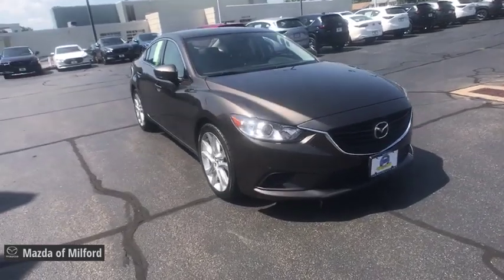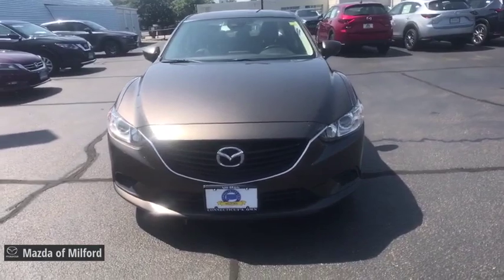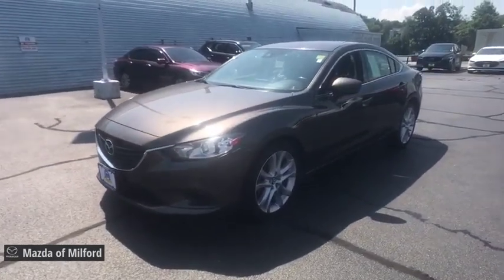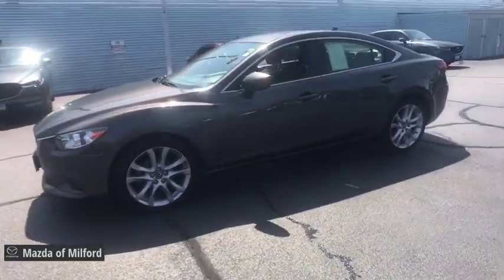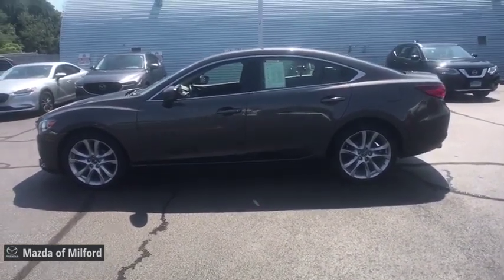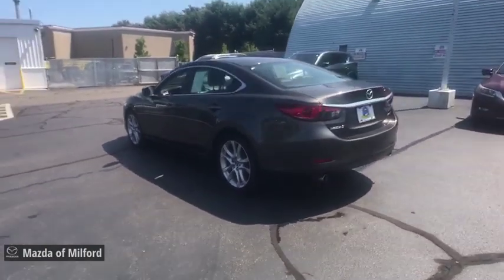2017 Mazda Mazda6 Milford, Danbury, Stamford, New Haven, Hamden 49794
Titanium Flash Mica Used 2017 Mazda Mazda6 available in Milford, Connecticut at Mazda of Milford. Servicing the Danbury, Stamford, New Haven, Hamden area.

Mazda of Milford
915 Boston Post Road

CARFAX One-Owner. Clean CARFAX.brbrbrCertified. Titanium 2017 Mazda Mazda6 Touring 4D Sedan FWD 6-Speed Automatic SKYACTIV-G 2.5L I4 DOHC 16V 26/35 City/Highway MPGbrbrMazda Certified Pre-Owned Details:brbr  * Limited Warranty: 12 Month/12,000 Mile (whichever comes first) after new car warranty expires or from certified purchase datebr  * Roadside Assistancebr  * Vehicle Historybr  * Warranty Deductible: $0br  * Powertrain Limited Warranty: 84 Month/100,000 Mile (whichever comes first) from original in-service datebr  * 160 Point Inspectionbr  * Transferable Warrantybr  * Includes Autocheck Vehicle History Report with 3 Year Buyback ProtectionbrbrbrIf you're in the market for a new Mazda, or quality pre-owned car, you've come to the right place! The staff at Mazda of Milford is committed to helping you find the right vehicle to satisfy your needs. What's more, they're also dedicated to helping you maintain your vehicle long after you drive it home for the first time.brbrWhatever your automotive needs may be, Mazda Of Milford is here to serve you. Located at 915 Boston Post Road in Milford, Connecticut, we're a quick drive away from the surrounding Hamden, New Haven, Bridgeport, and Trumbull CT areas. Come see what we can do for you today.